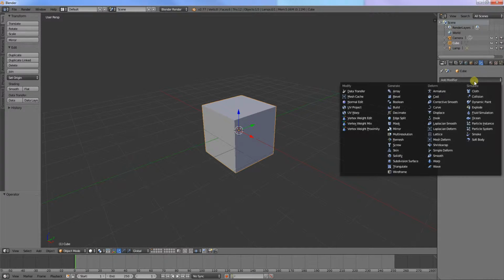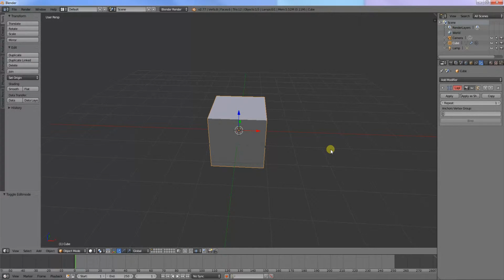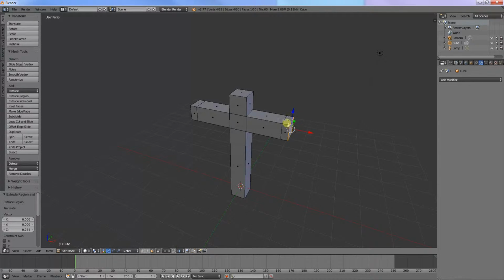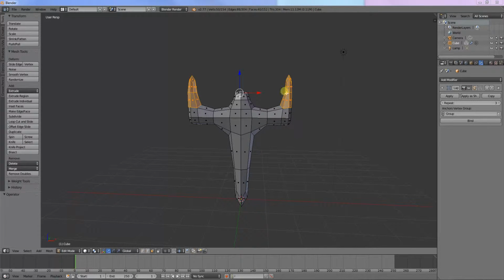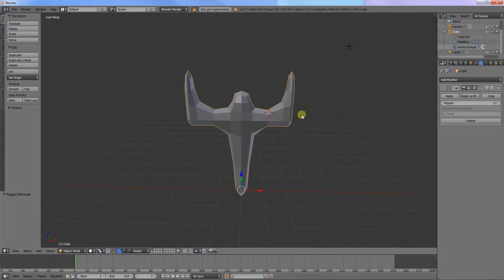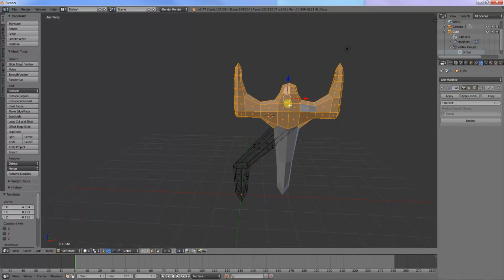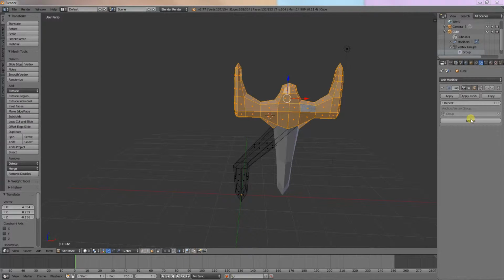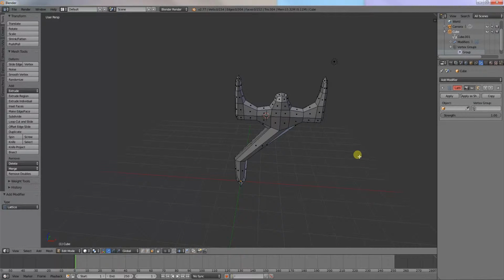Laplacian Deform Modifier - Tutorial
Detail of how to use the Laplacian deform modifier in blender and also how it will affect your mesh